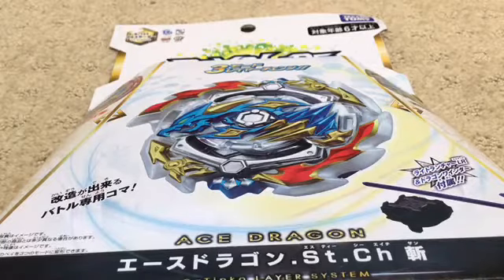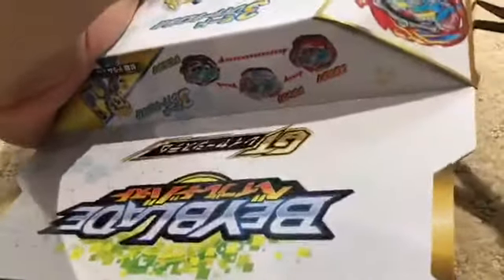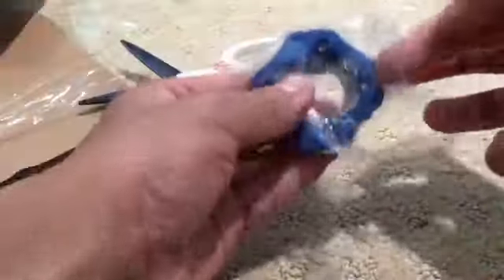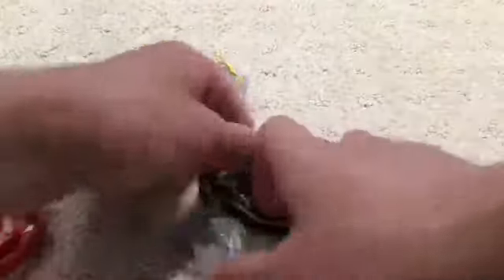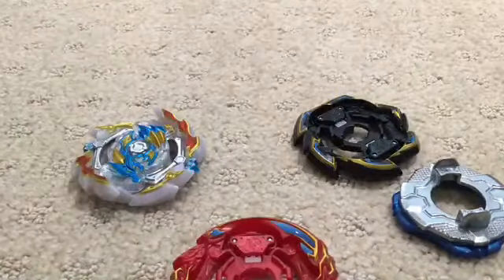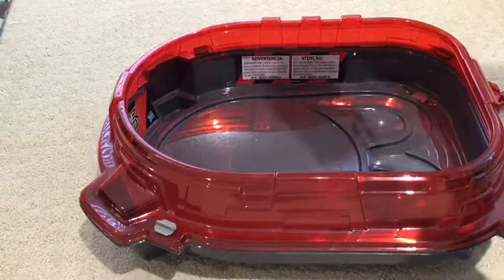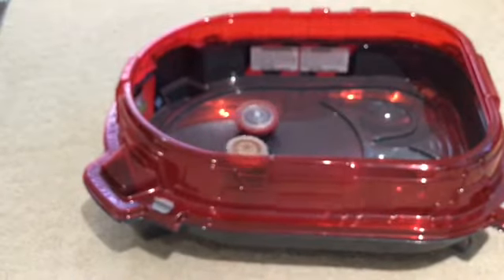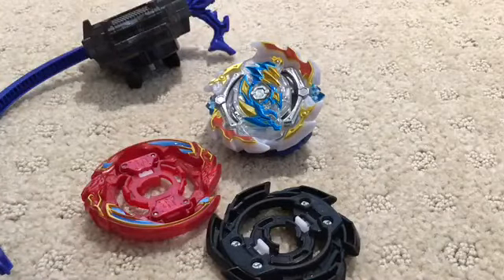3 Layer Bases! - Ace Dragon Unboxing!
In this video I unbox Ace Dragon and the 2 other layer bases that come with it. This also comes with a launcher, because it’s a starter set. Also the weight is called Zan.